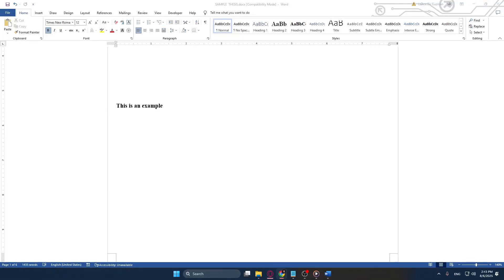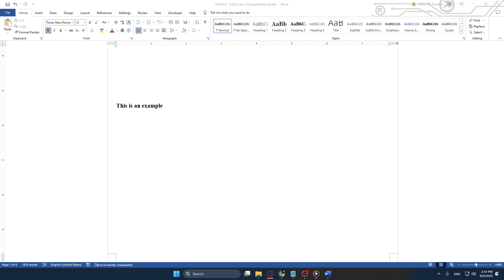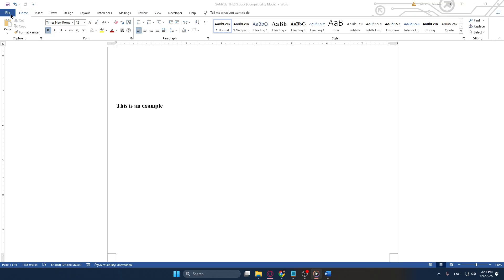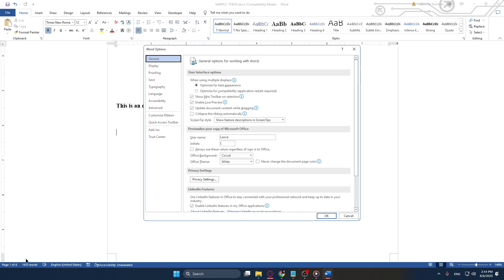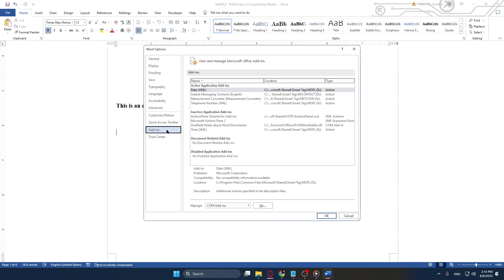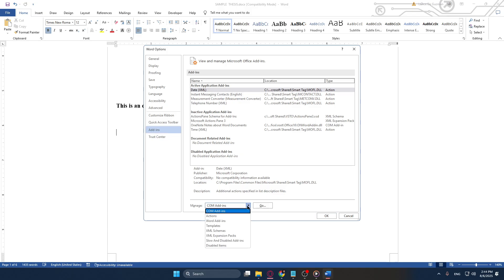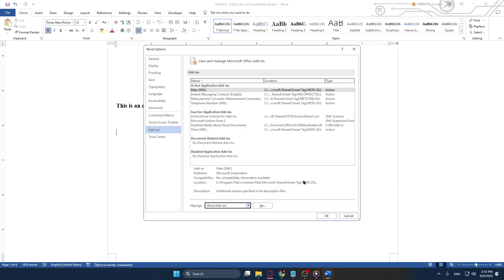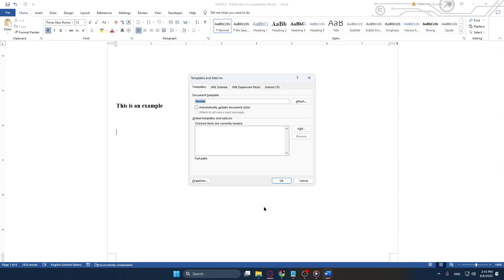How To Add Or Enable Word Add-Ins In Microsoft Word [2026 Guide]